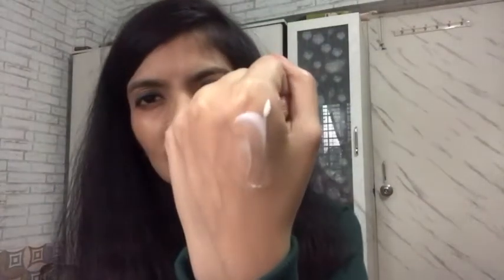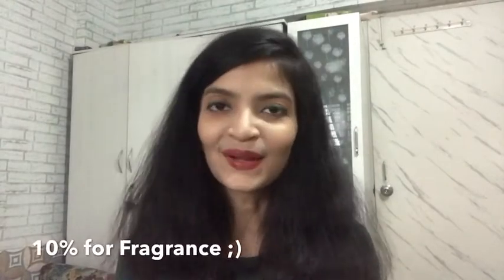Coco Soul Body Lotion | Price, Ingredients, Review | Best Body Lotion for Winter? | Paraben Free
Coco Soul Body Lotion
Coco Soul Body Butter

About me

Hi guys, I am Arpita!
I am a Lawyer by Profession and Beauty & Skincare Content Creator here on YouTube. I love skincare, makeup , hair & just about everything to do with beauty. Tutorials, reviews & first impressions are what I do most.